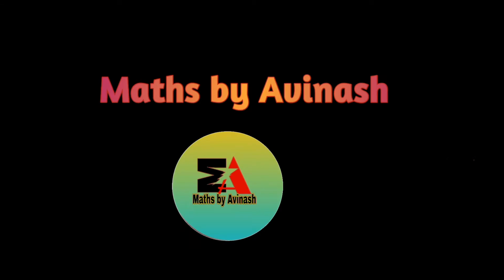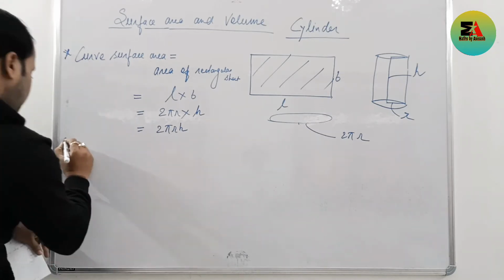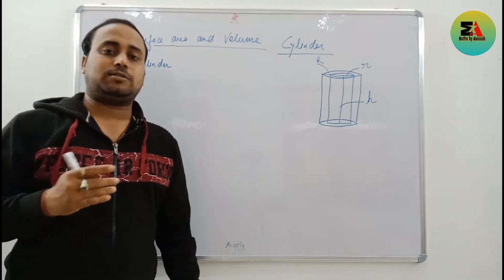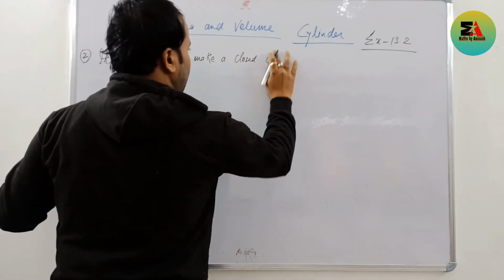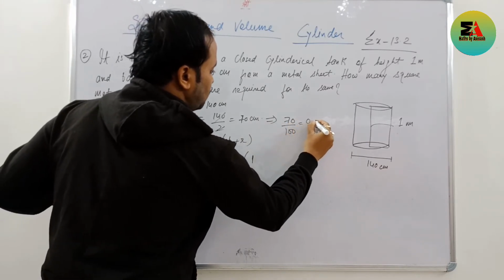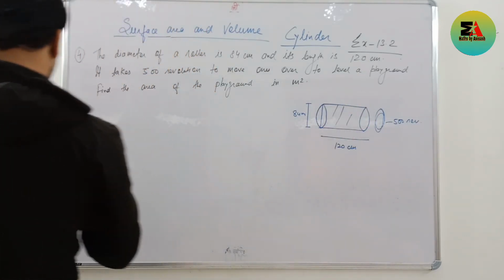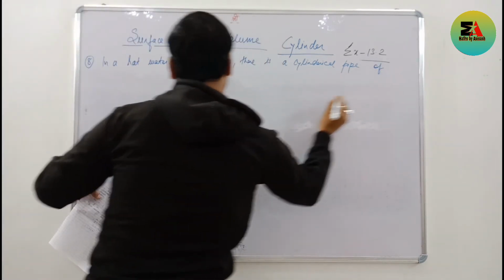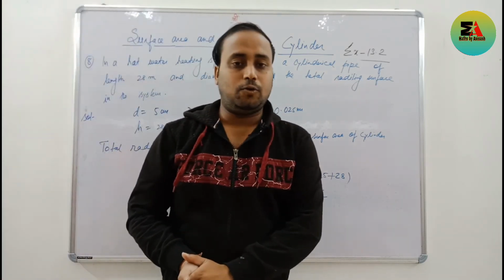Surface area and Volume I Cylinder I NCERT I Ex 13.2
Here is the video series to help the students in understanding the chapter – Surface area and volume class 9

This session will help you to score high marks in CBSE Class 9 maths. In today's session, maths by avinash Class 9 Expert Avinash Sir will discuss about surface area and volume,  I, NCERT Class 9, Ncert scuboid Class 9,,  surface area and volume class 9, , cbse class 9  surface area and volume exercise 13.2, class 9  surface area and volume exercise 13.2,

Statistics CBSE Class9maths CBSEmaths mathsbyaviash mathsbyavinashClass9 Volume_of_cylinder cylinder_form csa_form # surface area and volume cuboid cylinder ncert ex 13.2